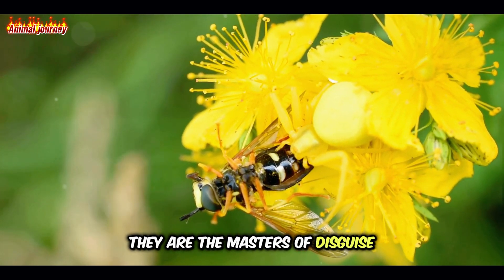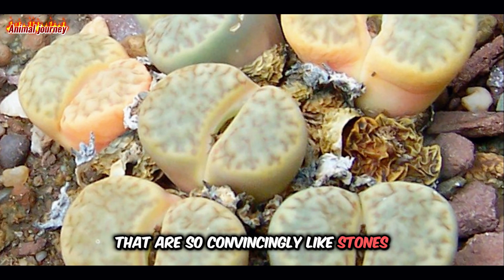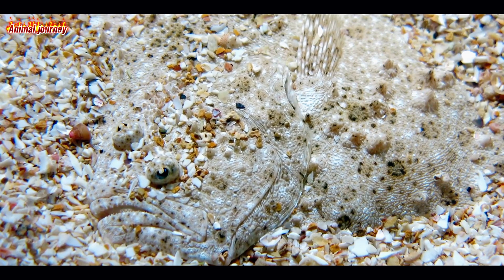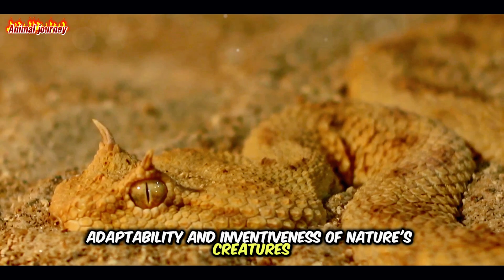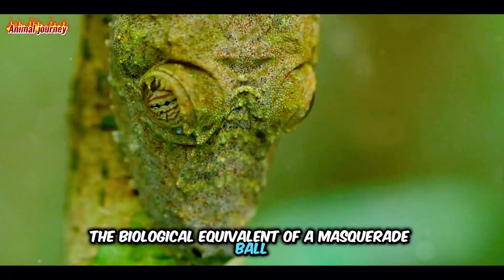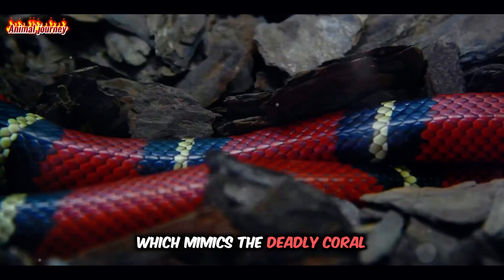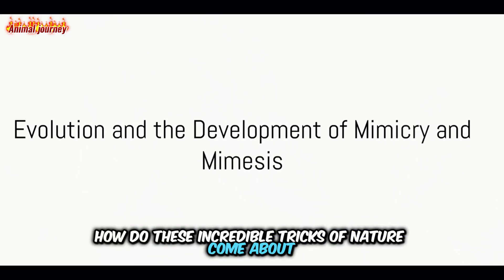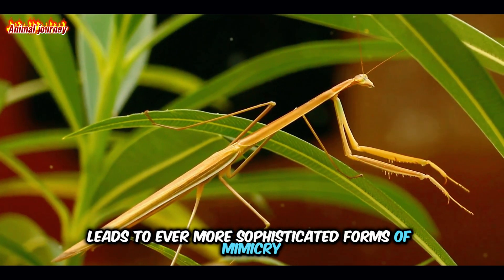Masters of Disguise | You’ve Walked Past These Animals Without Noticing Them!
Prepare to be amazed by these incredible animals that blend into their surroundings! From mimicry to mimesis, these masters of disguise will leave you in awe of nature's incredible adaptations. See how these animals use camouflage to seamlessly blend in with their environment, making them nearly invisible to the naked eye.

Masters of Disguise | Animals That Can Fool You Any Day!

In this captivating video, we explore the fascinating world of animal adaptations and survival strategies through the lens of mimicry and mimesis. Nature's most cunning masters of disguise use astonishing camouflage techniques and mimicry strategies to blend into their surroundings, outwit predators, and thrive in diverse ecosystems.

From the incredible animal mimicry techniques that help species impersonate others, to the intricate animal camouflage strategies that render them invisible in their habitats, this journey will leave you in awe of nature’s ingenuity. Discover how animal survival strategies and evolutionary processes have shaped these amazing traits, showcasing the astonishing diversity and intelligence of wildlife.

Whether you're fascinated by animal behavior, wildlife conservation, or simply the wonders of the natural world, this video offers a fresh perspective on the intricate relationships between organisms and their environments.

As you know, the voices I use in my videos come from ElevenLabs, and I absolutely love how they bring my stories to life. 🎙️✨ If you’ve ever enjoyed the content I create or the voices in my videos, here’s a small way you can support me:

☕ Buy me a virtual coffee!
By clicking this link and checking out ElevenLabs, you’ll not only discover something incredible for your own projects, but you’ll also be helping me continue creating even better content for you. Every little bit of support gives me more energy and motivation to keep going!

Outline:
00:00:00 Introduction to Mimicry and Mimesis
00:01:16 Mimesis - Blending into the Environment
00:01:40 Mimicry - Impersonating Another Species
00:02:25 Evolution and the Development of Mimicry and Mimesis
00:02:49 Recap and Conclusion